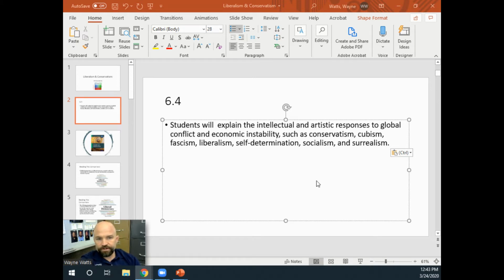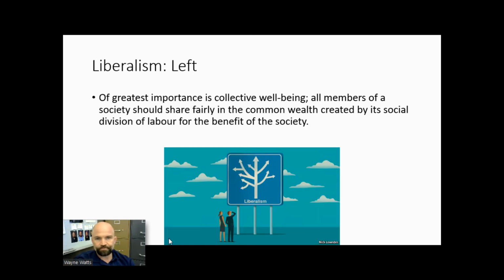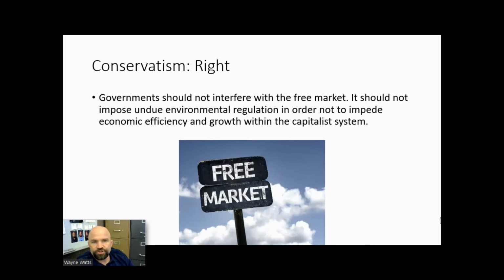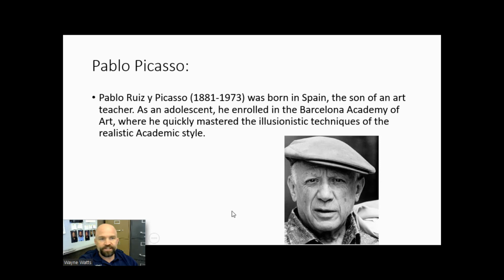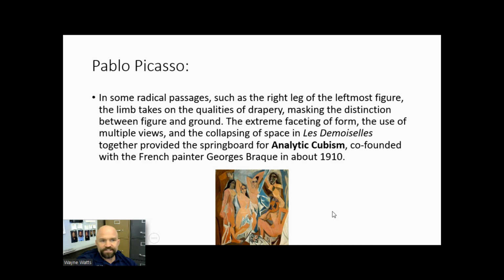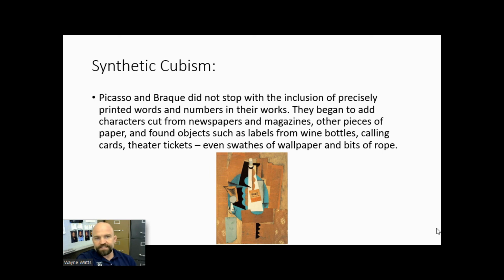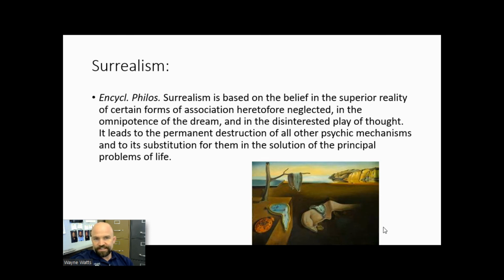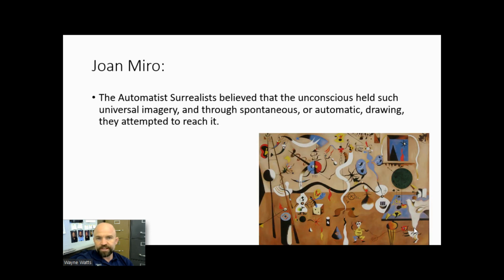Untitled: Mar 24, 2020 1:14 PM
Core World History 6.4